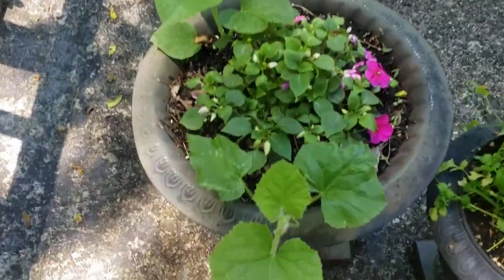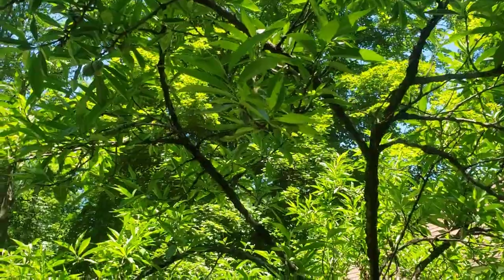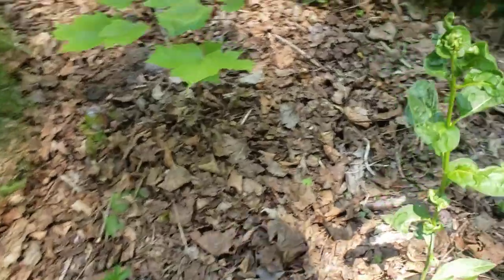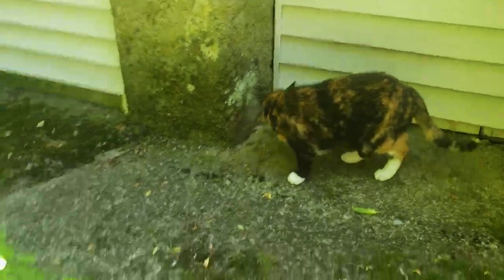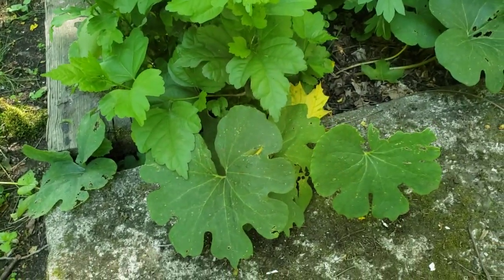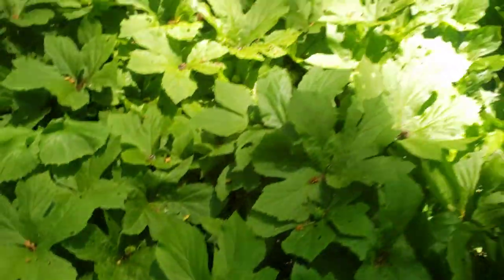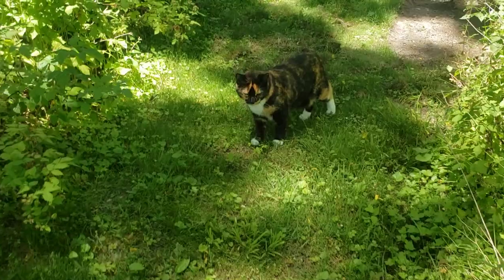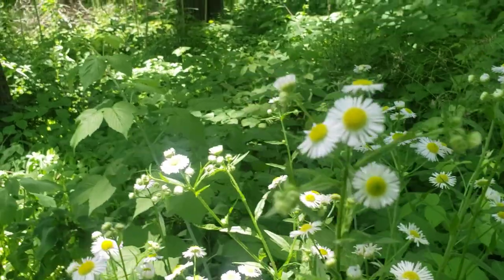Garden Tour, Plant Identification & Ideas. June 17, 2020.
A short tour of some of my 7 gardens.